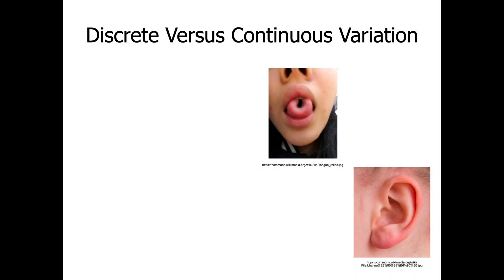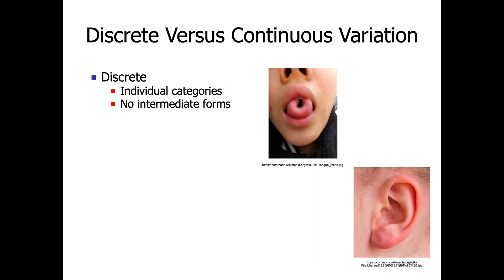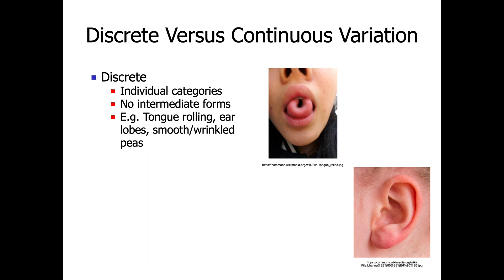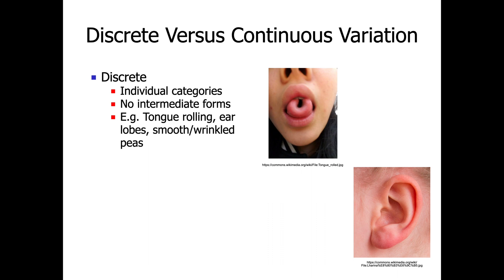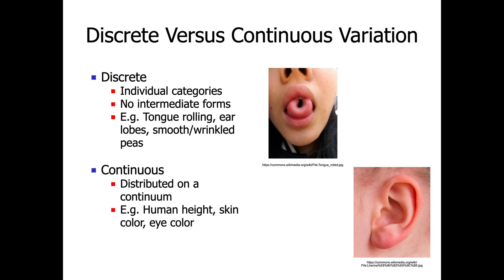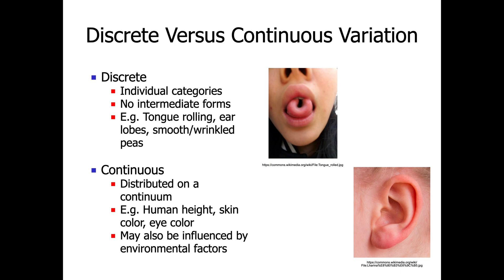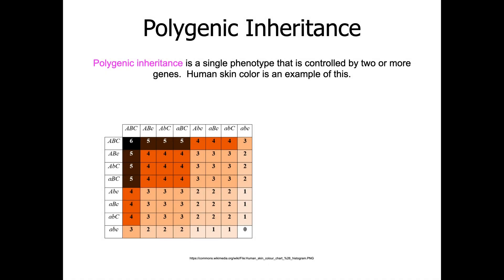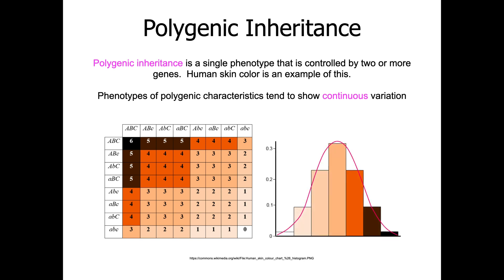10.2 Discrete Vs Continuous Variation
Distinguishing between discrete versus continuous variation